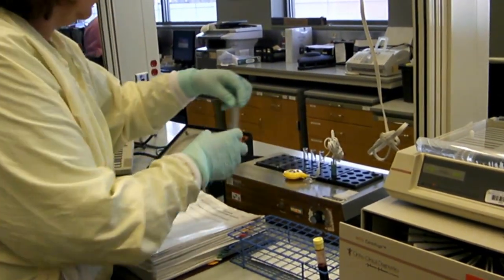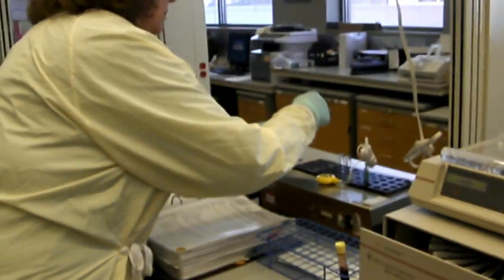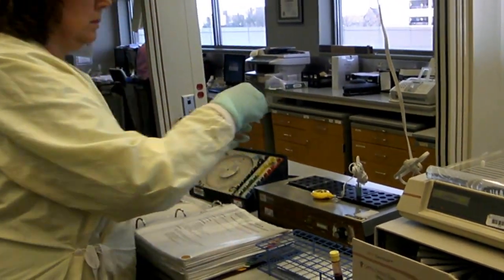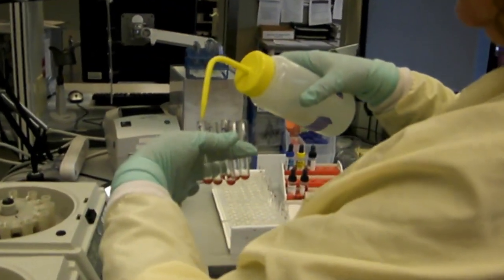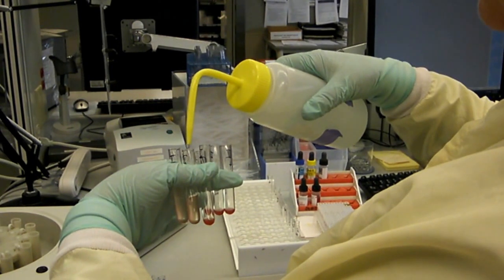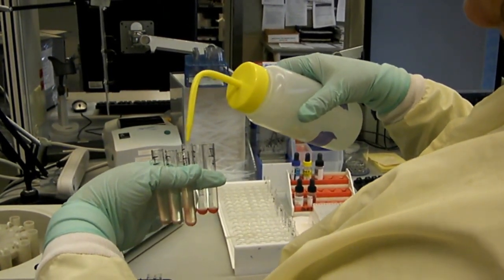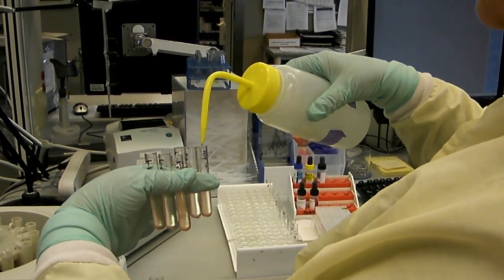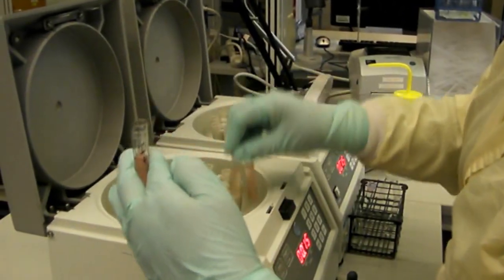Indirect AHG Test 5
Washing step of the AHG test. This step removes any unbound IgG from the test.  If not removed, the Anti-IgG added in the next step would bind on to the free unbound IgG and result in a false negative.